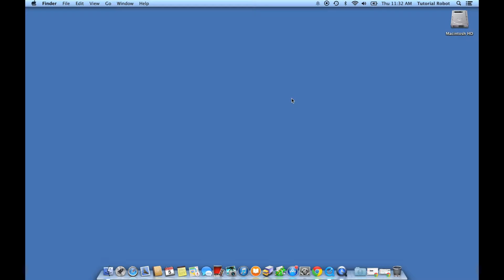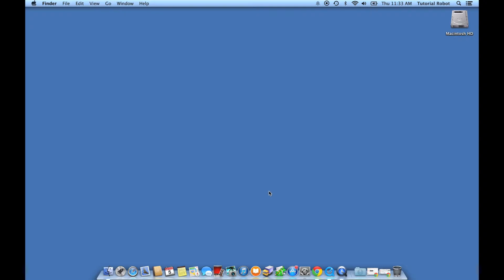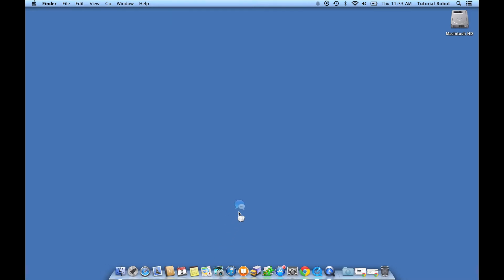Mac OSX: How to get rid of icons on the dock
It used to be easy to drag icons off the dock on Mac OSX, but Apple recently made the icons "stickier." So here's how to drag them off.